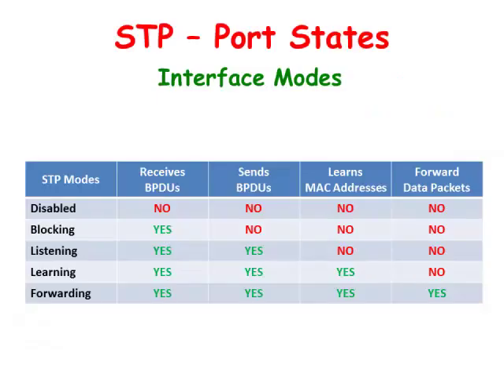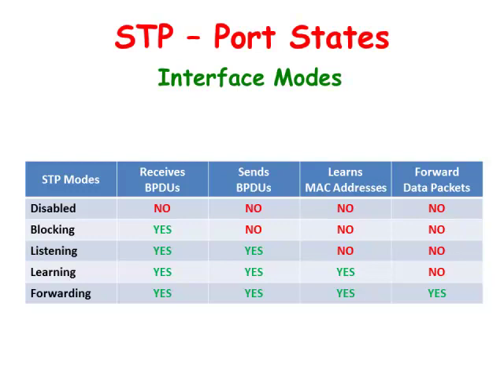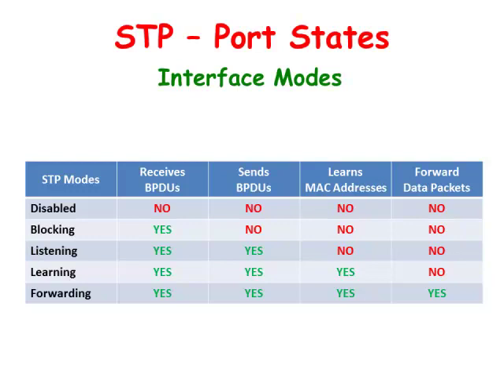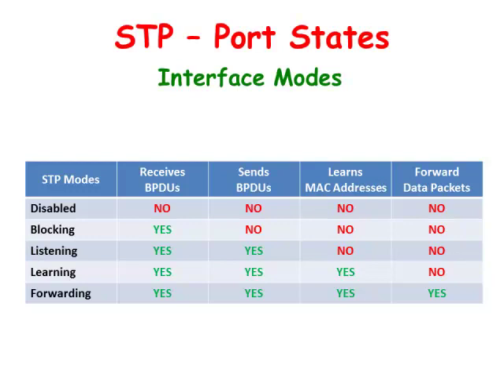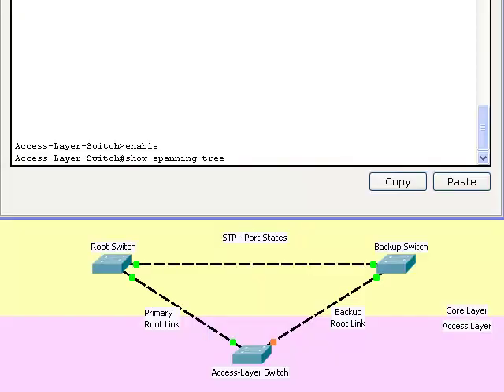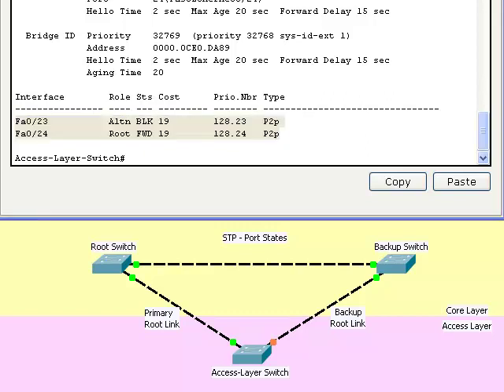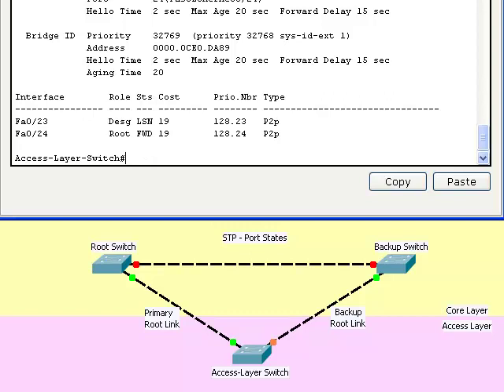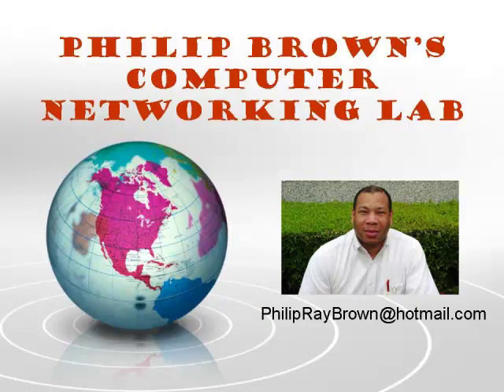Cisco Switches: STP - Port States